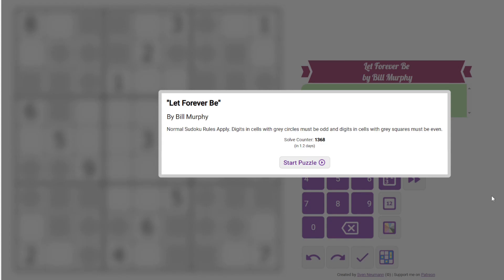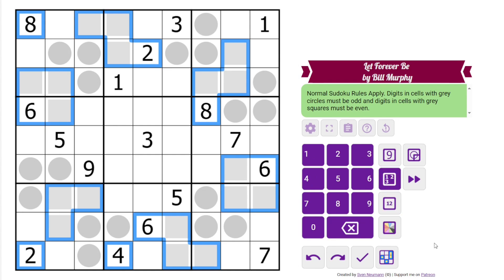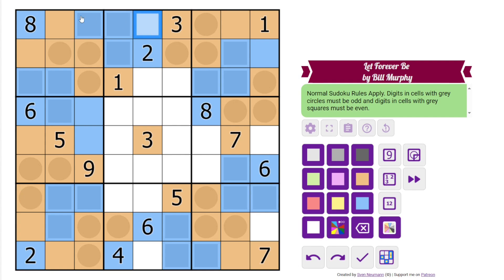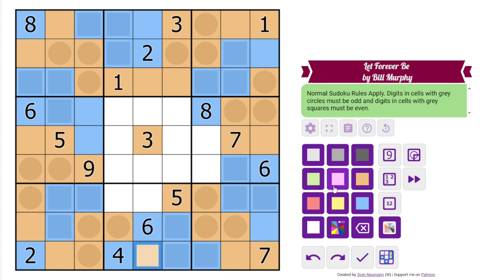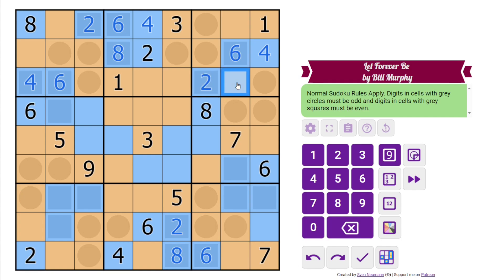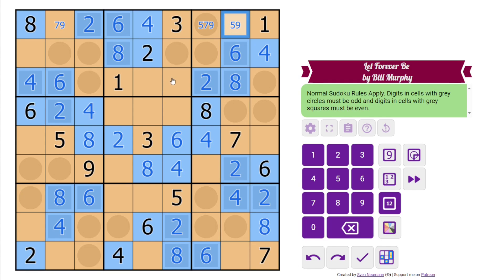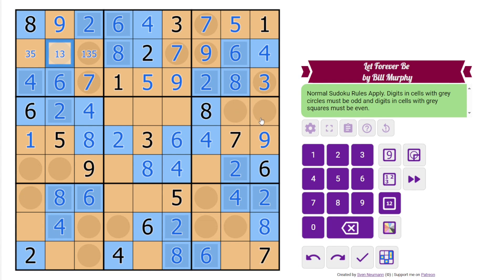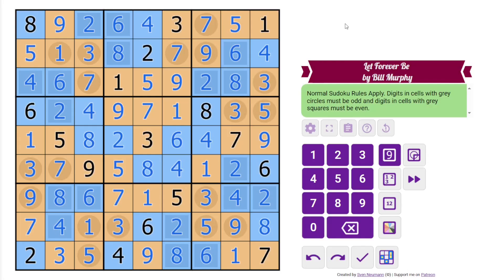GAS Sudoku Walkthrough - Let Forever Be by Bill Murphy (2024-12-12)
Philip solves Bill's "Let Forever Be", originally posted on December 12, 2024.

Rules:
Normal Sudoku Rules Apply. Digits in cells with grey circles must be odd and digits in cells with grey squares must be even.

Hat times and dino: 6:30/12:00/Promotional Planicoxa